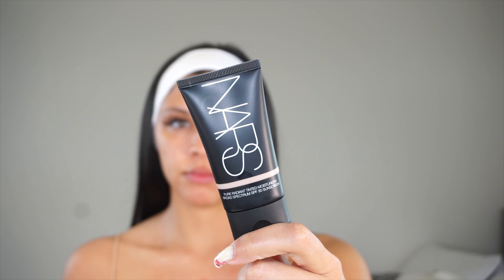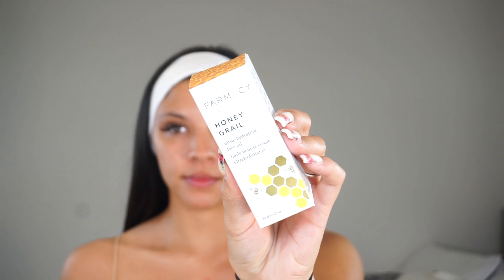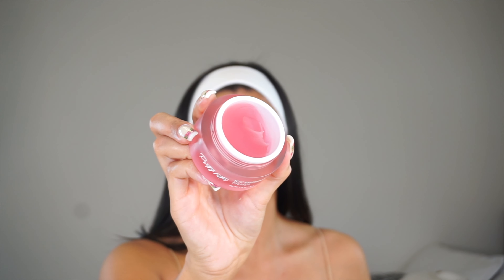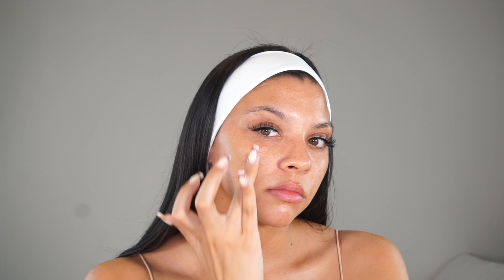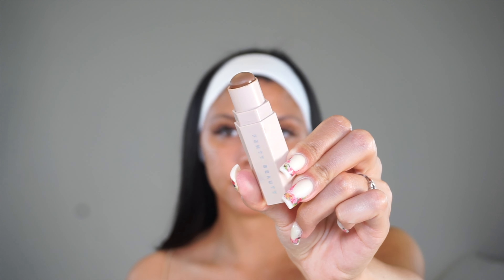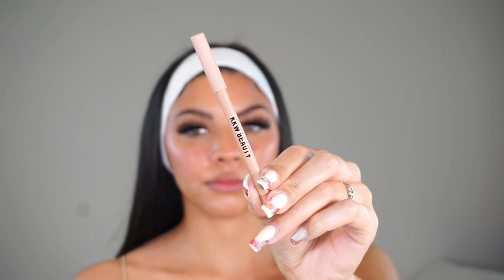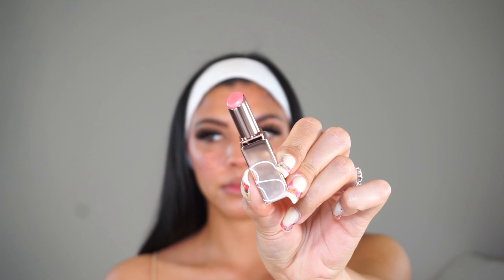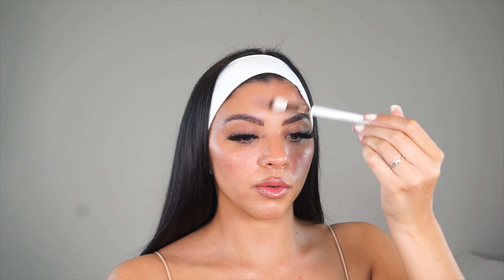A MUST HAVE!?! NARS PURE RADIANT TINTED MOISTURIZER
HAPPY FRIDAYYYY!!!
Today's Foundation Friday is all about the NARS Pure Radiant Tinted Moisturizer.. and let me tell you.. I think I have a new holy grail product!

NO FACEBOOK!!!

face oil
nars tinted moisturizer
translucent powder
lip liner
lip balm